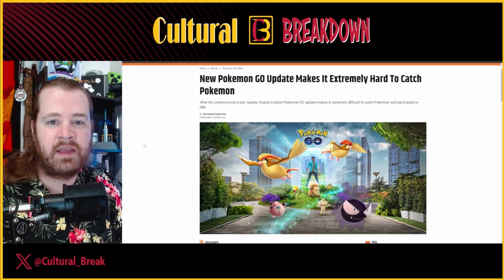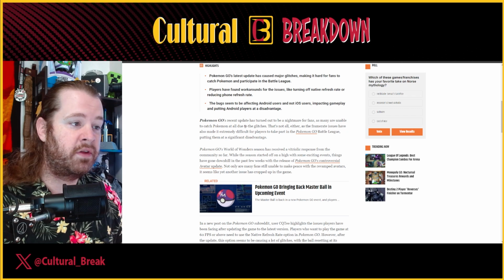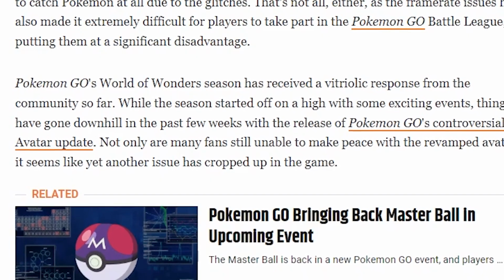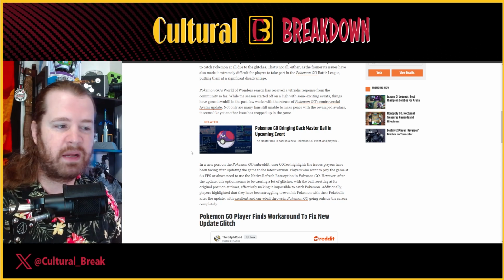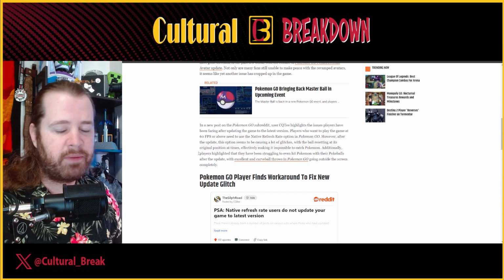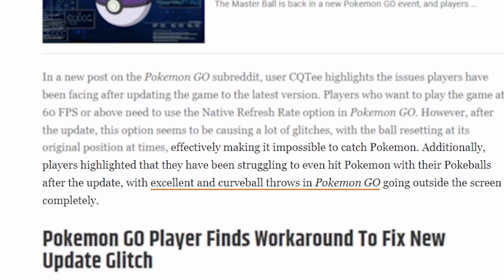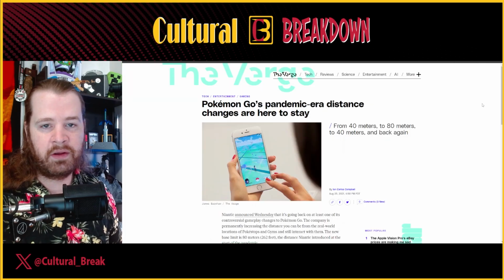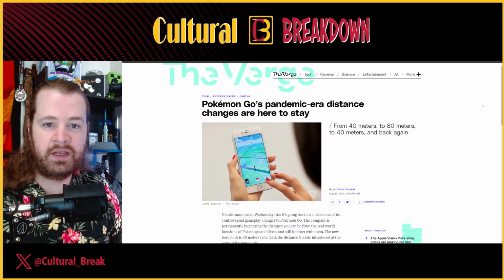Pokémon GO Update Has Game Breaking Bug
Niantic released a new update for Pokémon GO which has resulted in game breaking bugs for some users, particularly those who use Android devices.

This new glitch involves players who choose to enable the native refresh rate setting in order to have a better gameplay experience. Ironically, following the latest update, users are reporting that it results in Poké balls not behaving how they should. Some have even stated they are not able to even hit Pokémon when trying to throw a ball.

Sources:
►Gamerant:
New Pokemon GO Update Makes It Extremely Hard To Catch Pokemon